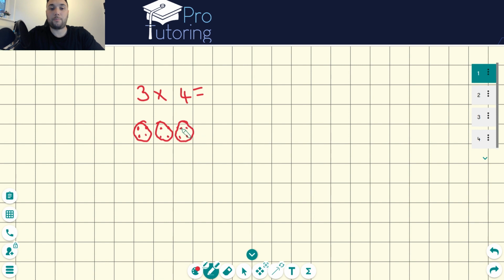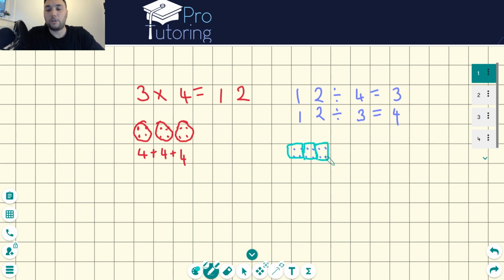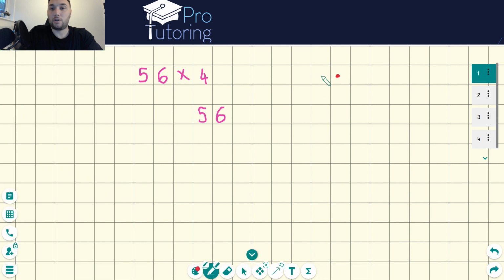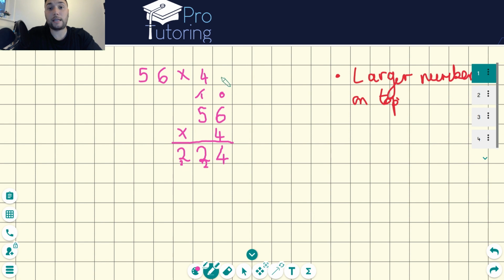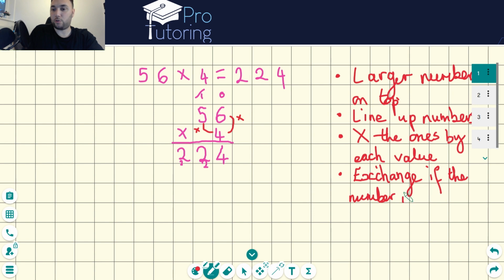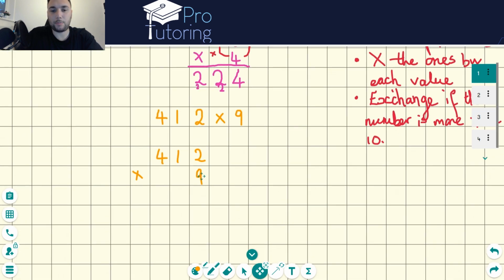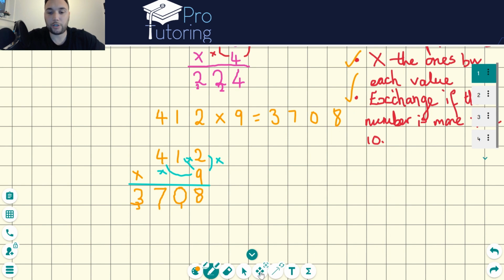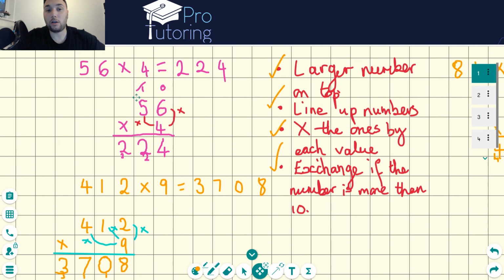Short Multiplication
This video will take you through short multiplication and how we use the formal written method to multiply 2,3,4,5 any number of digits by 1 digit numbers.
You can do this as long as you know your times tables!